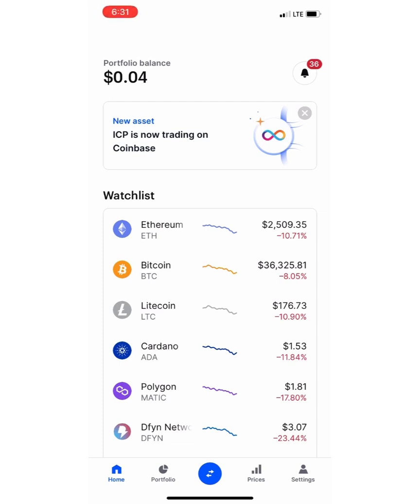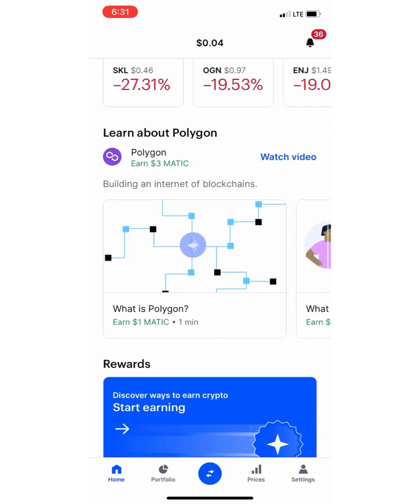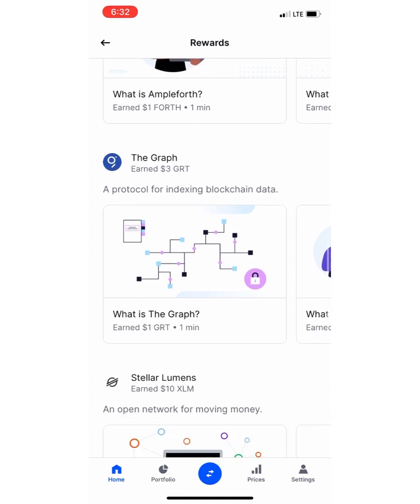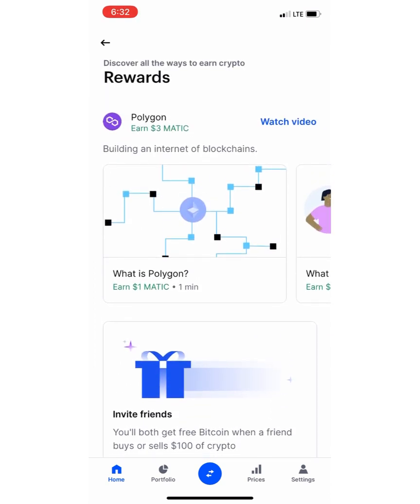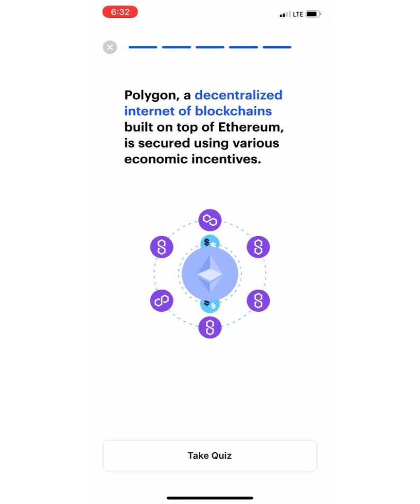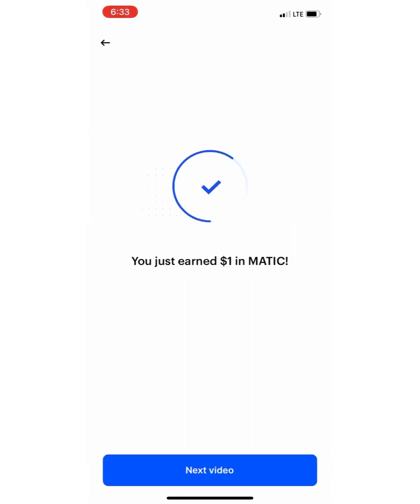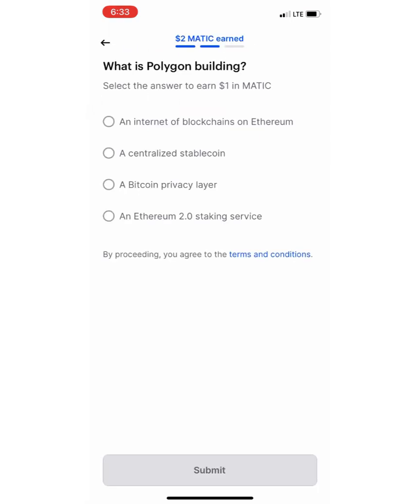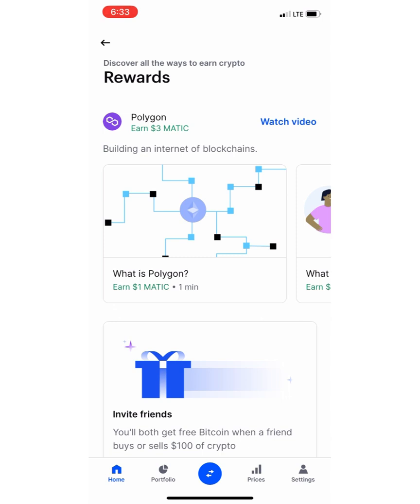How To Earn FREE Crypto (Earn FREE Tokens on Coinbase)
Welcome to Cryptology where we discuss all things crypto and cryptocurrency investing for beginners. On today's episode we will be showing you step by step how to earn free crypto tokens on coinbase. This is absolutely real, not a scam, and something you can do today to earn free cryptocurrency to start and learn how to invest in cryptocurrency for beginners.